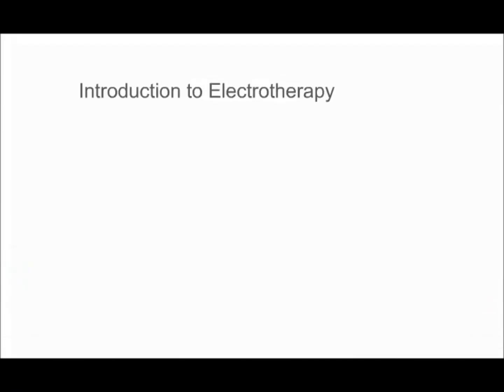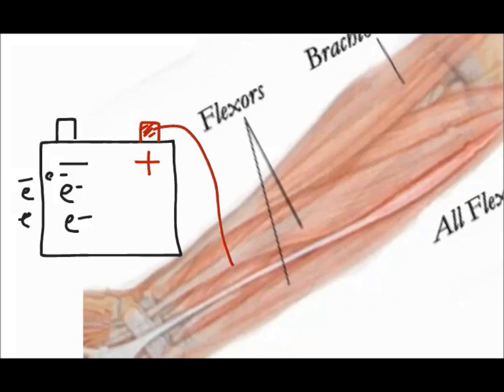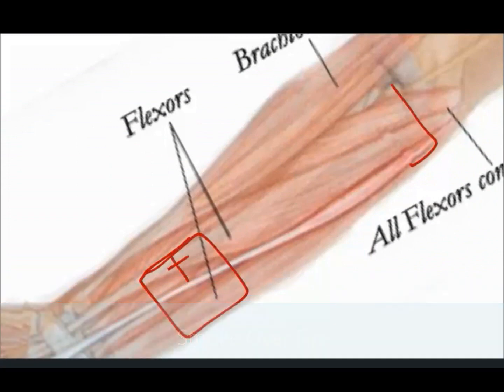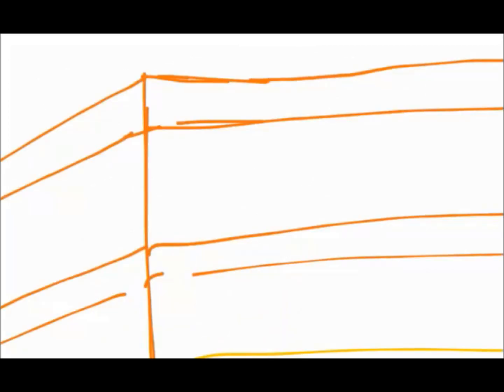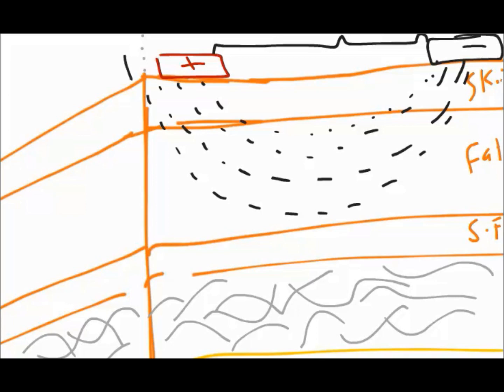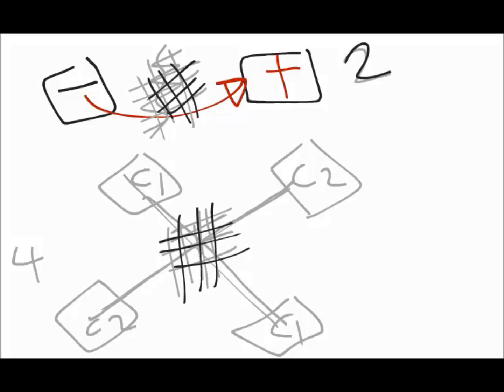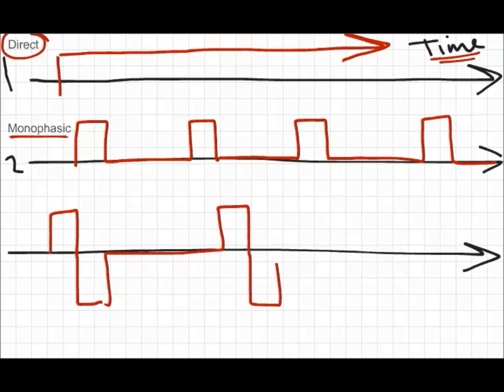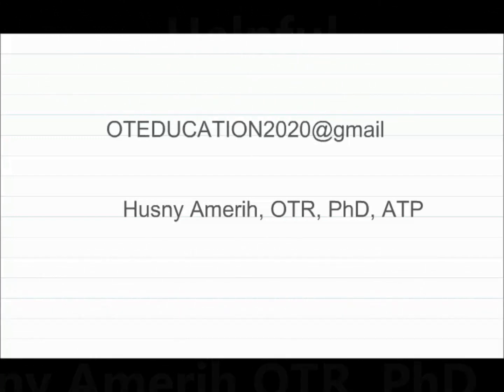Introduction to ElectroTherapy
15 minutes video over rules of thumb of E-Stim, Placement of electrodes, size of electrodes and types of Electrical stimulation.